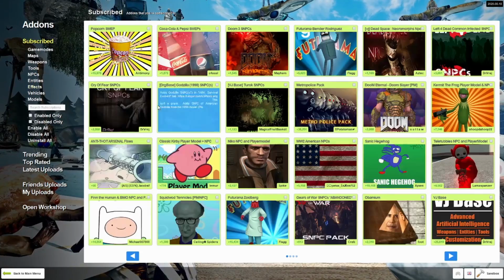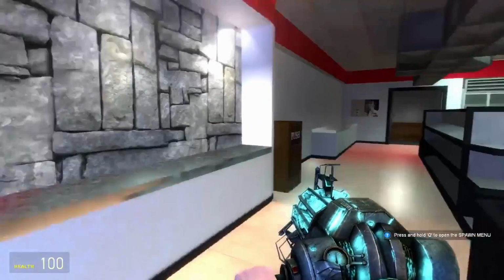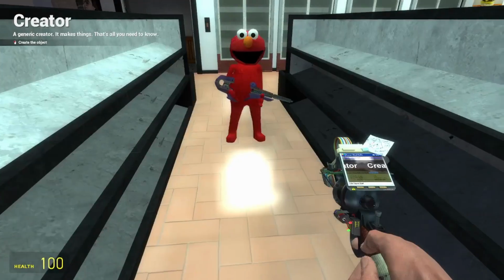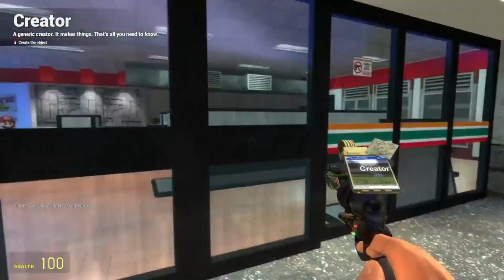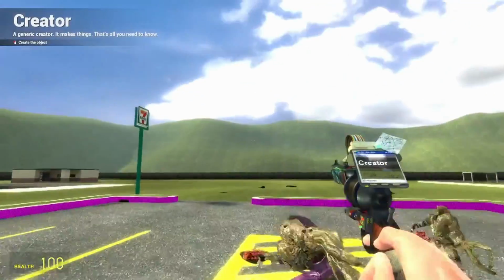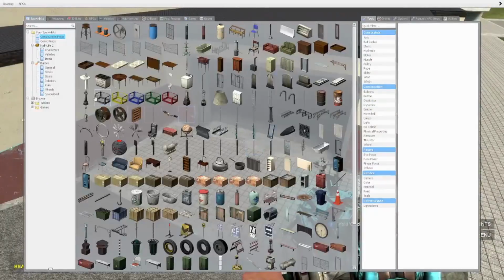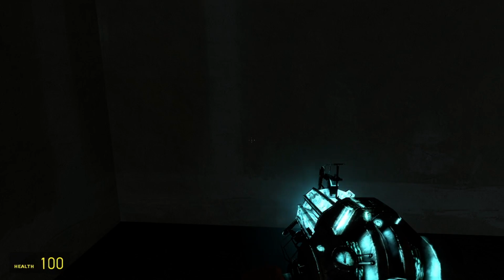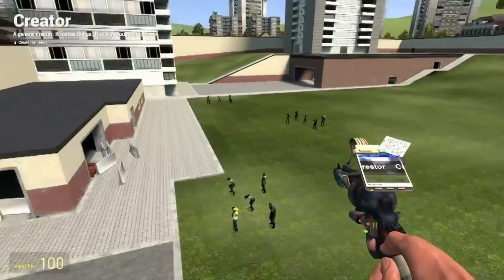Gmod Wars! Numb.1